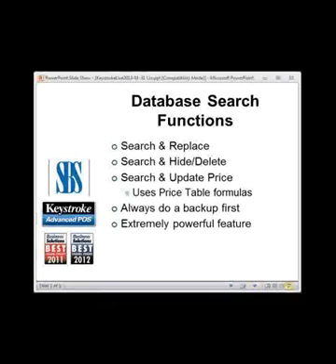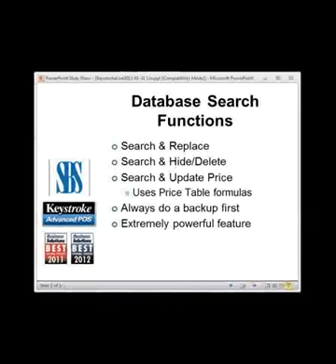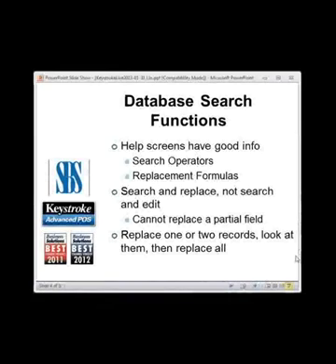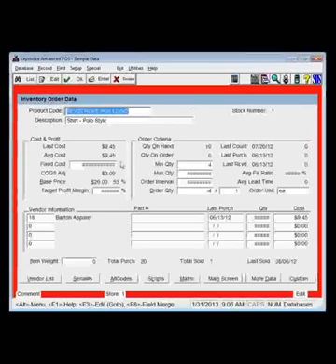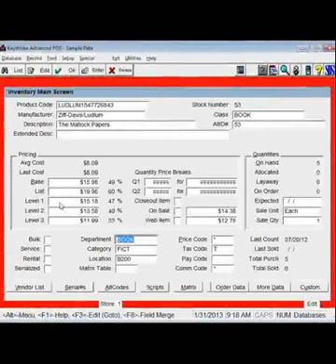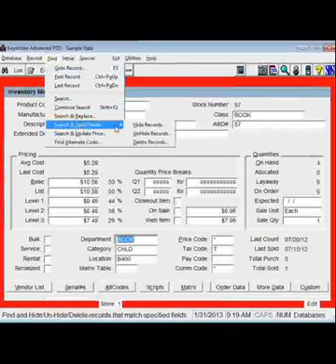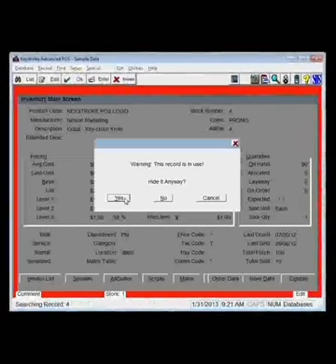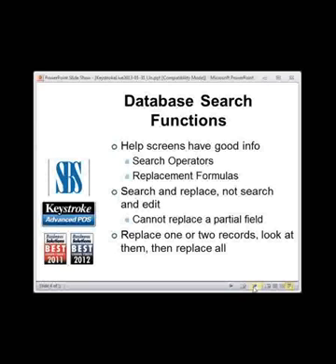Keystroke Live! 01/31/13 - Database Search Function